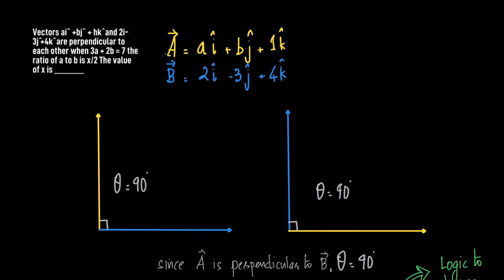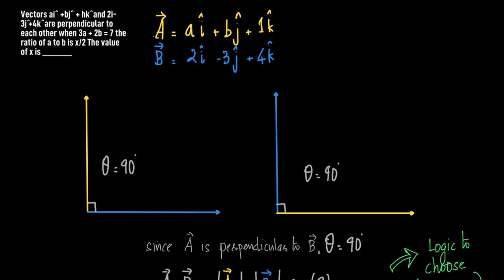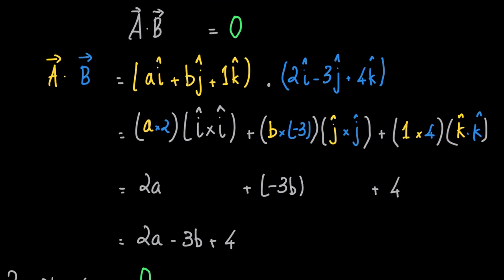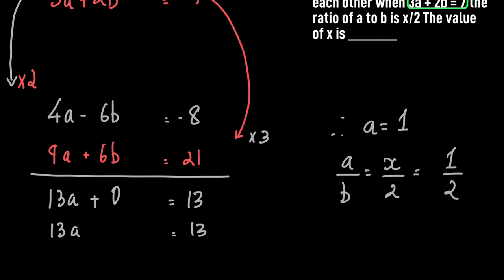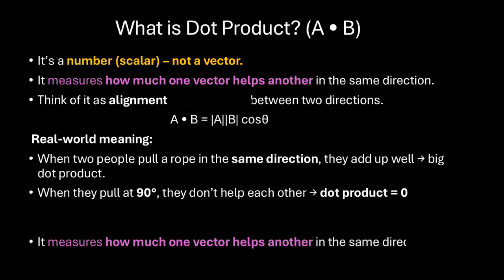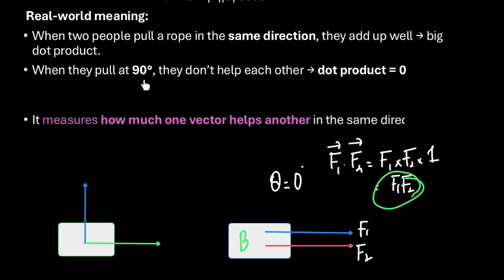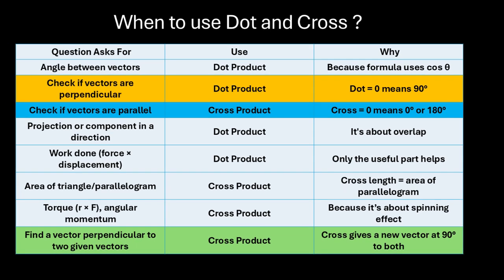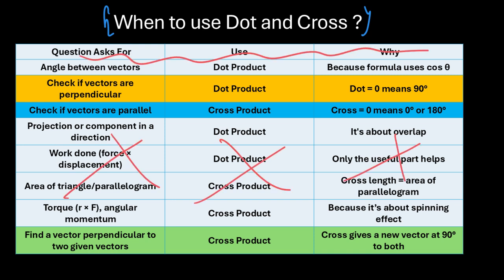Vectors ai ̂ +bj ̂+ hk ̂and 2i-3j +4k are perpendicular to each other when 3a + 2b = 7 the ratio of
Vectors ai ̂ +bj ̂ + hk ̂ and 2i-3j ̂+4k ̂ are perpendicular to each other when 3a + 2b = 7 the ratio of a to b is x/2 The value of x is _______